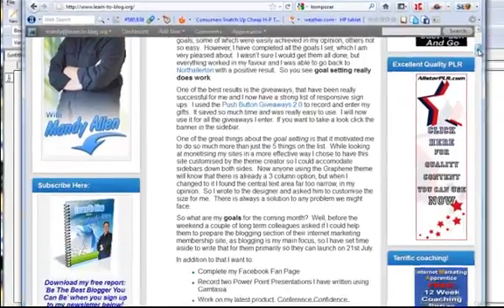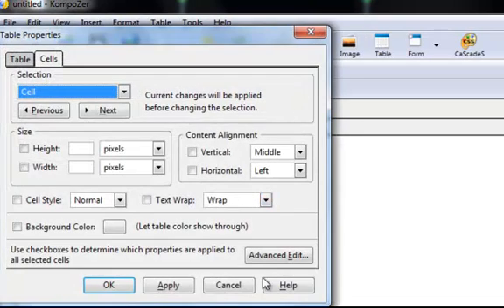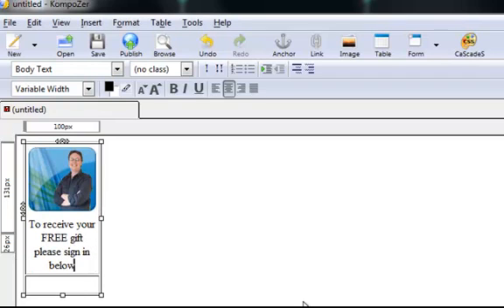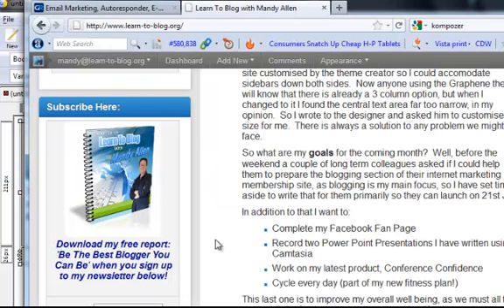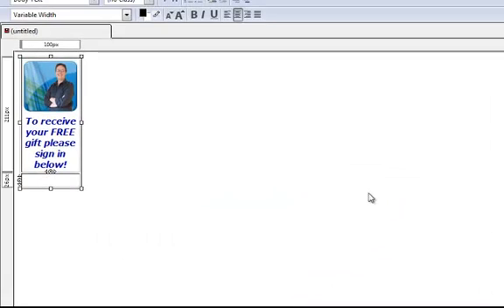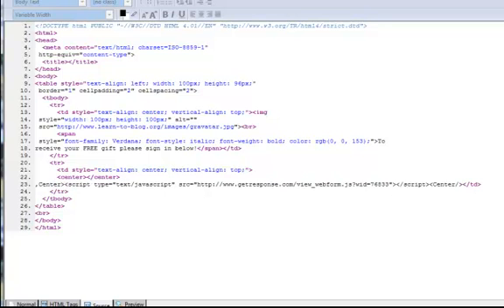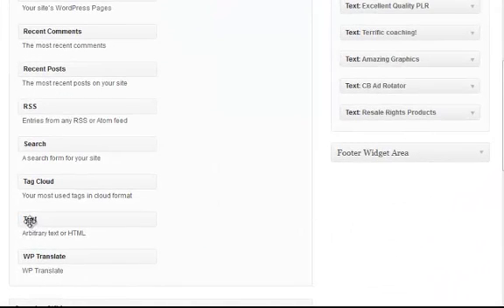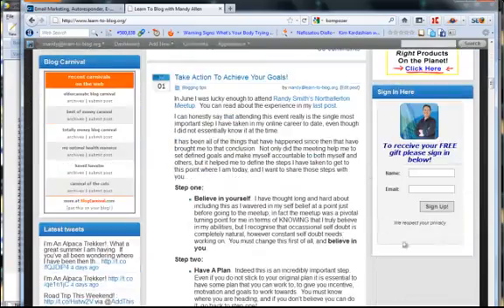Add An Opt In Box With Graphic To Your Sidebar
Add an optin box with graphic to your sidebar on your Wordpress blog